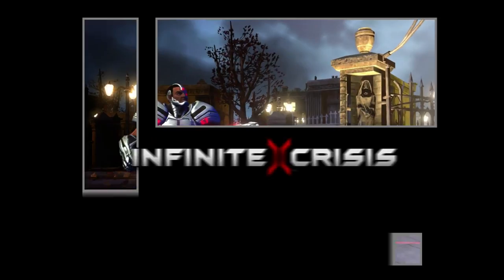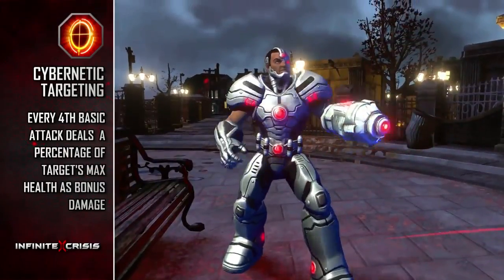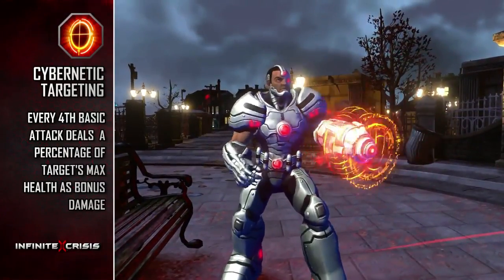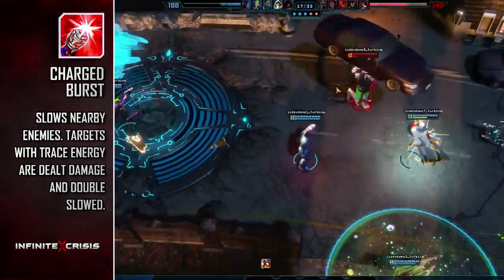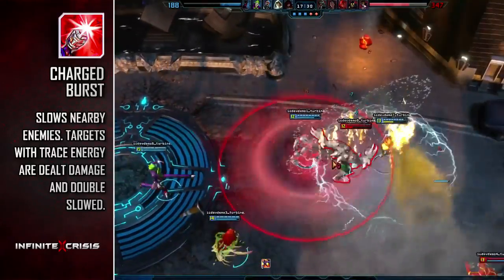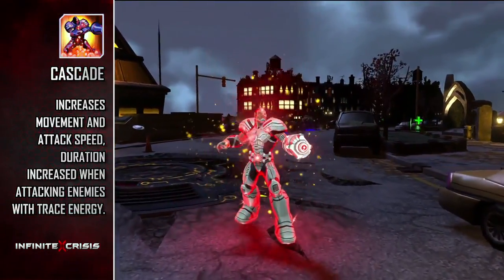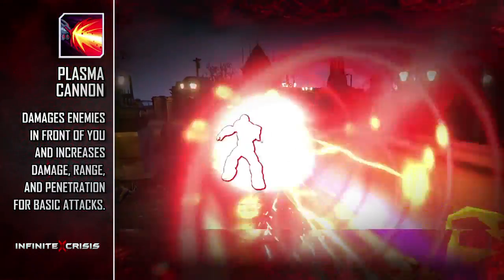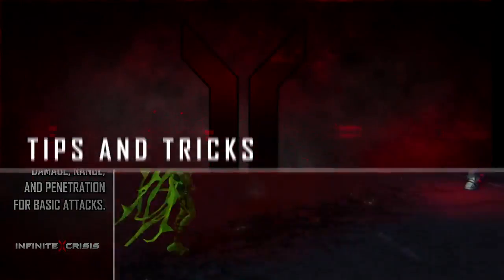Cyborg: Infinite Crisis - Champion Profile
Brand new to the Infinite Crisis roster of Champions, Cyborg's exceptional intelligence and enhanced physical form makes this high-tech champion a cybernetic all-star.

Follow Infinite Crisis at GameSpot.com!